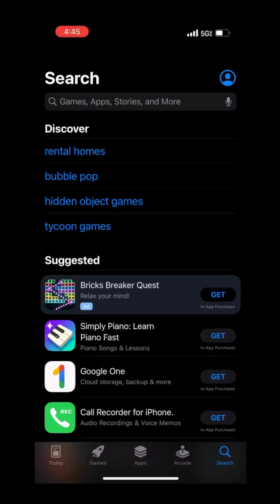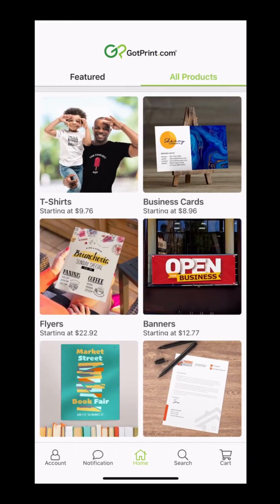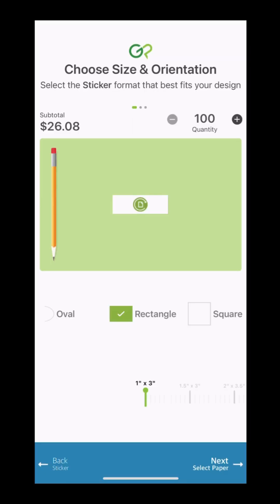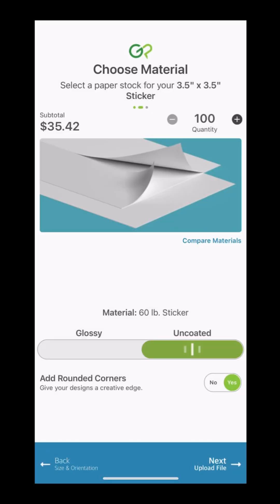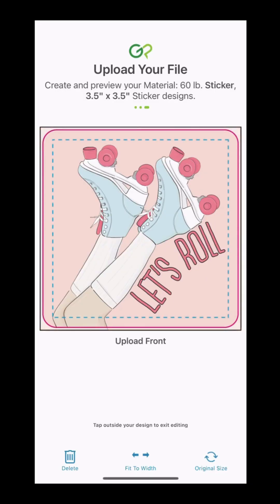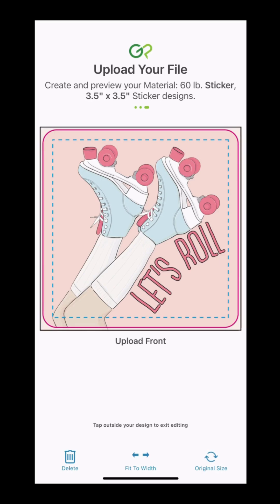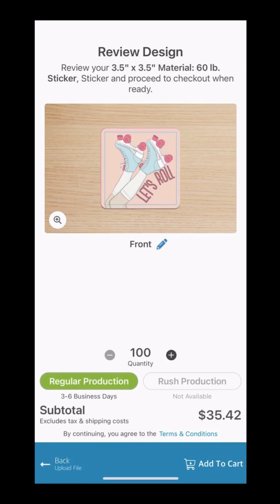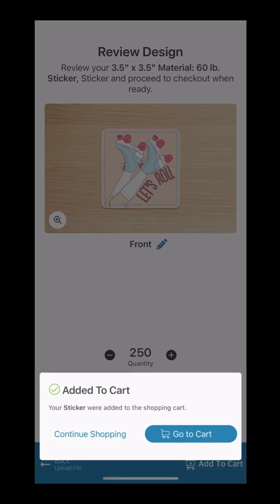Order Custom Stickers Fast Using the GotPrint Mobile App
Ordering custom stickers has never been easier! The GotPrint app allows you to upload your files, choose sticker shapes like circle, square, rectangle, a range of sizes, and quantity, and place/track your order, all from the palm of your hand. Choose a glossy or uncoated matte finish to complement your sticker design. Create promotional stickers, labeling stickers, art stickers, and much more. Fast, affordable sticker printing.